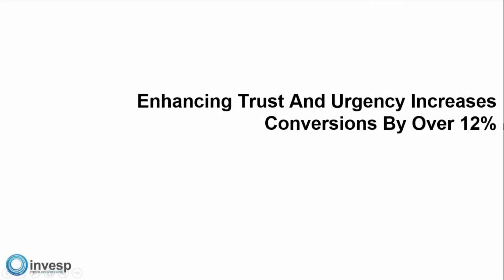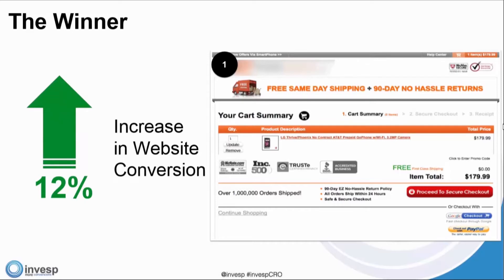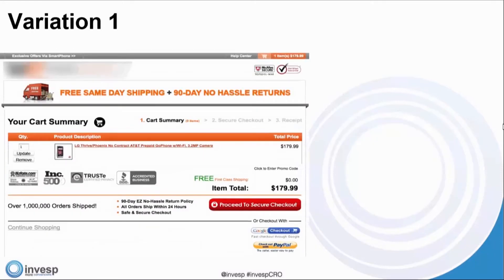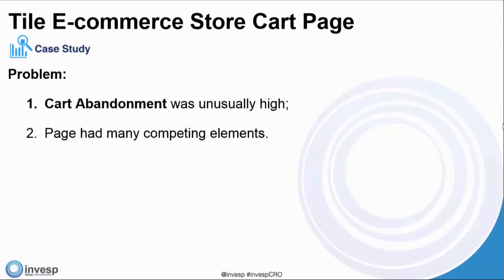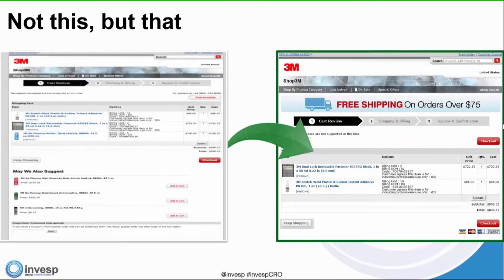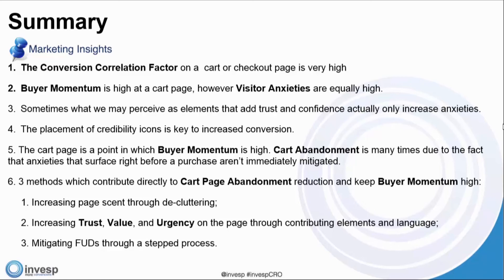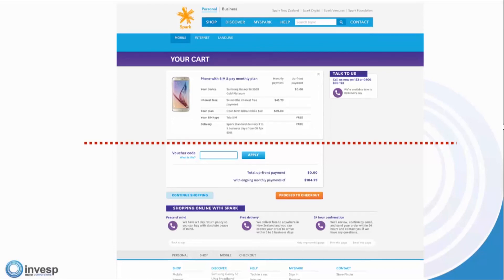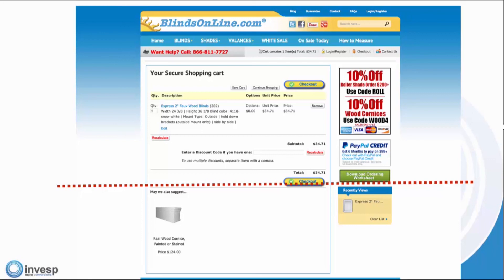Checkout Page Optimization Increased Conversion Rate by 12%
Check out this webinar to learn - How enhancing trust and urgency can increase conversion rate of your website.

It is critical to understand which elements of the conversion framework™ weigh more heavily on a certain page.

Getting a visitor to add an item to the cart moves them further towards a conversion. He is more invested in your product or service. However, the visitor might still have some hesitations about making the final purchase decision. On the cart page, he might have questions about your company, your shipping policies, quality of service, return policies, security as well as a many other concerns.

Countering hesitations on the cart page can be done through two methods: enhancing trust and offering incentives. In this webinar, we will be discussing the research and findings behind the delicate balance between trust and urgency.

and check out the date for the next webinar

To purchase Conversion Optimization - The Art and Science of Converting Prospects to Customers